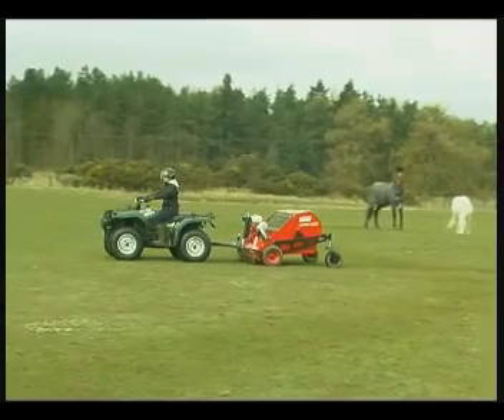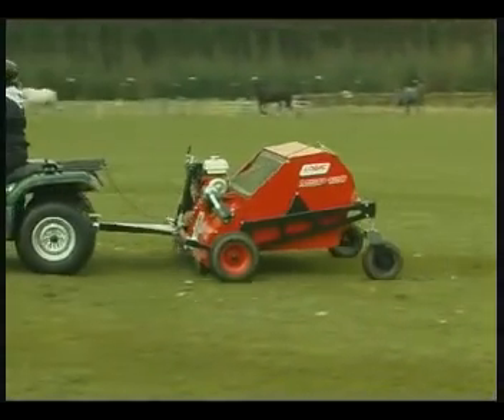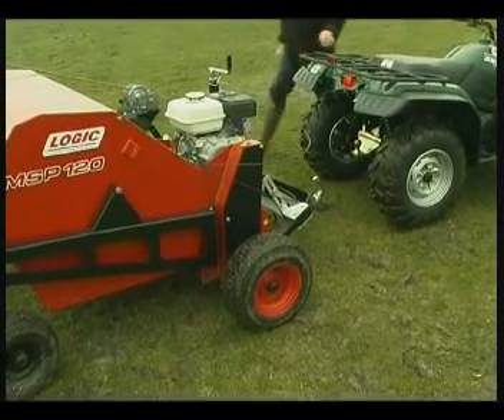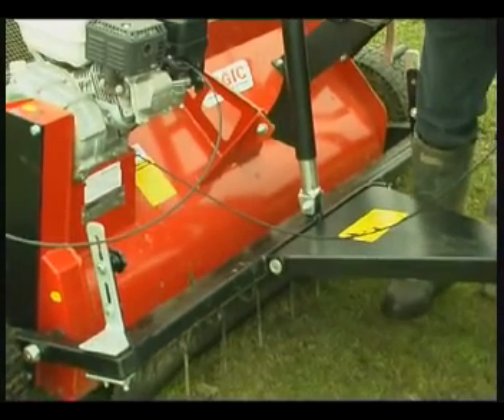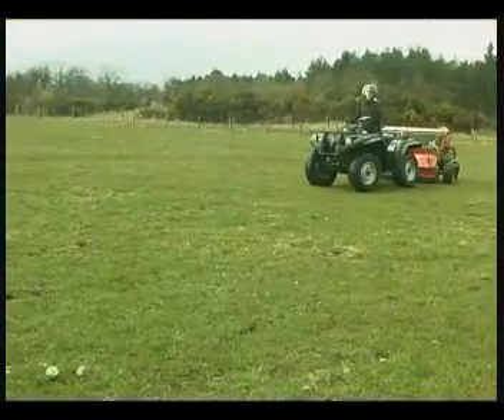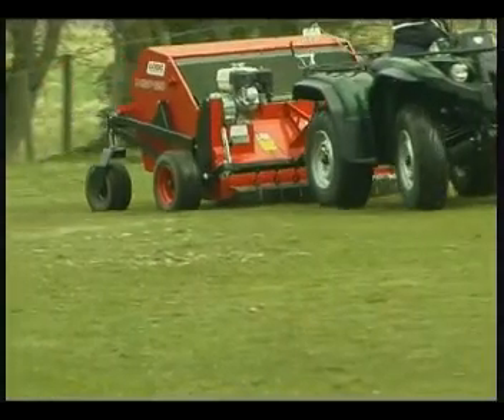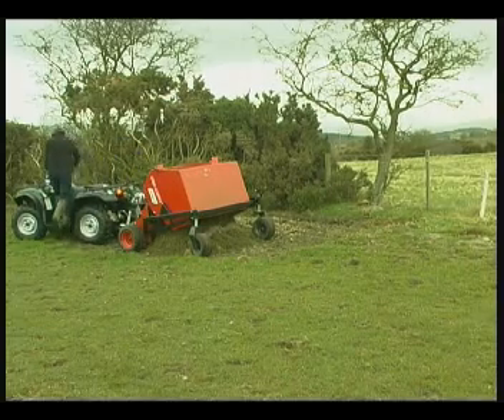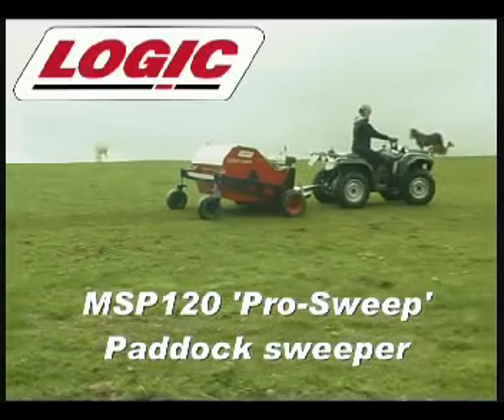MSP120 Pro Sweep Paddock Cleaner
De nieuwe Logic Paddock Cleaner voor het snel en eenvoudig opruimen van paardemest. Ook te gebruiken als veegmachine met opvangbak.